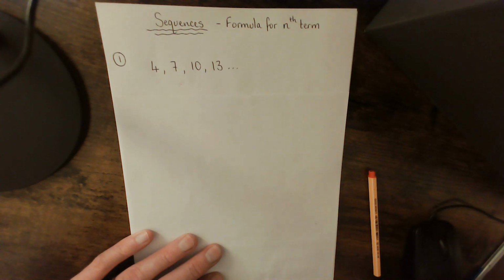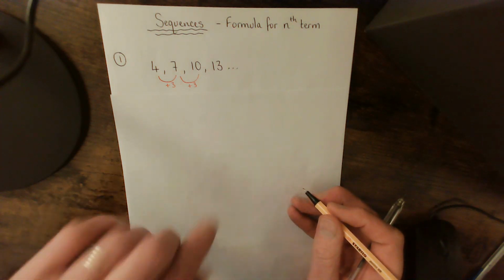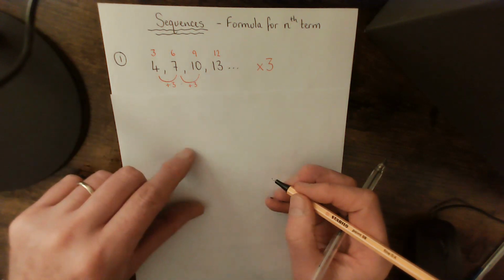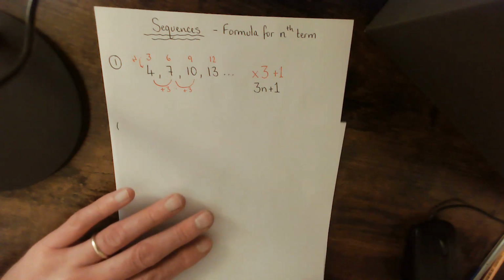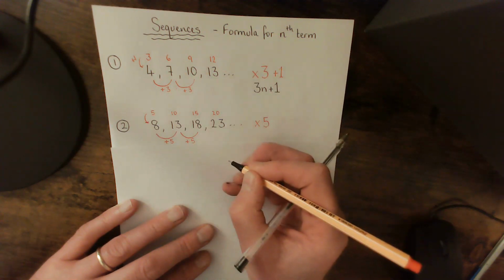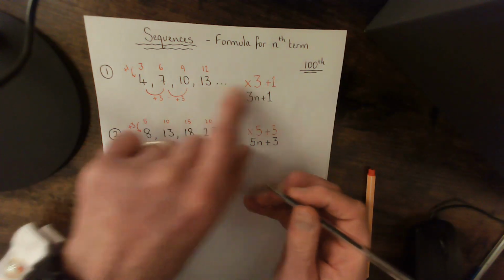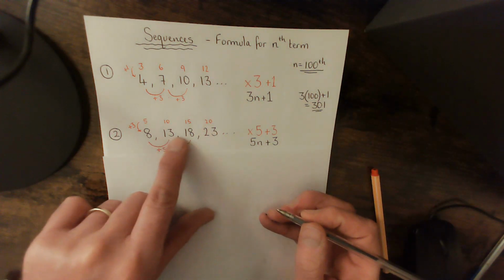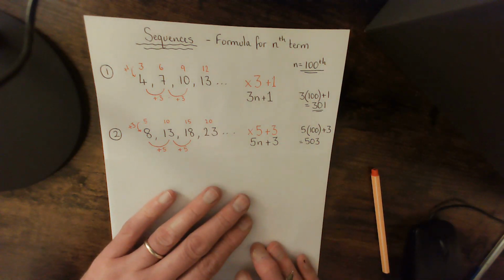Sequences - Formula for the nth term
A quick and easy method to find the nth term